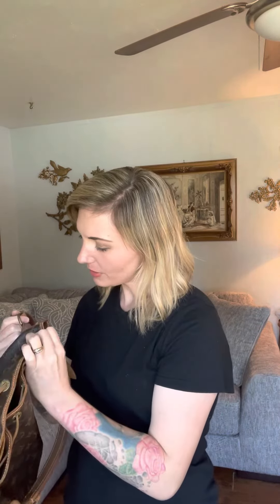Mail Day! Let’s unbox these designer purses ￼